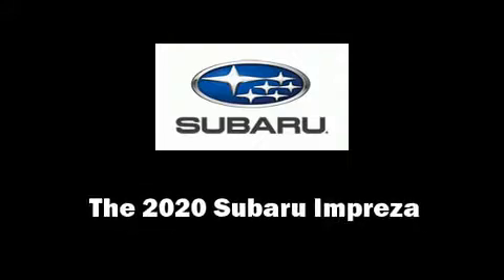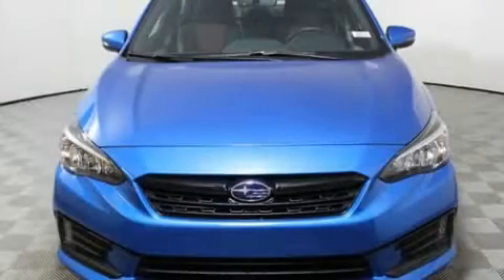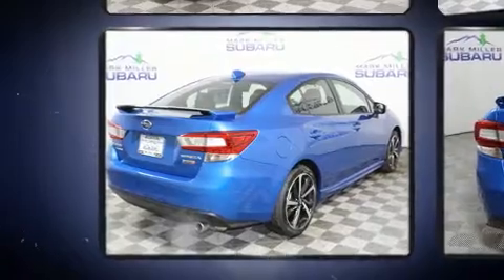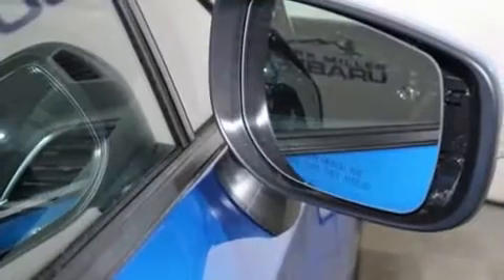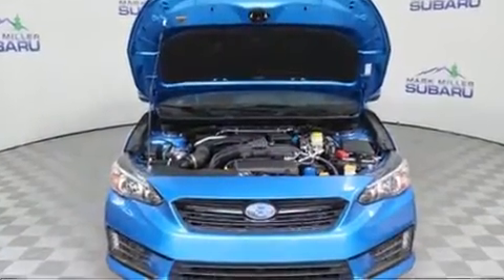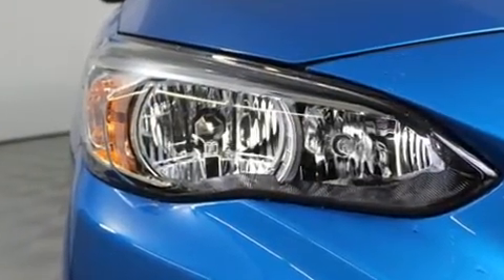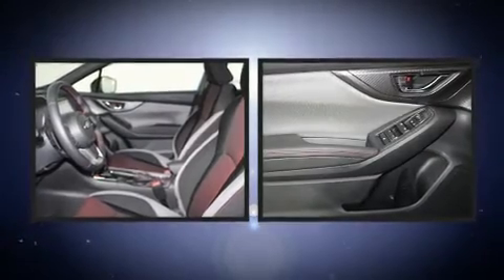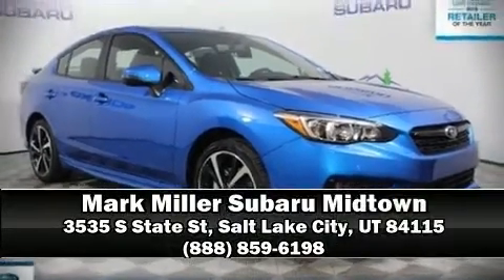2020 Subaru Impreza Sport in Salt Lake City, UT 84115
The 2020 Subaru Impreza. This 4 door, 5 passenger sedan will allow you to take command of the road with confidence! Under the hood you'll find a 4 cylinder engine with more than 150 horsepower, and for added security, dynamic Stability Control supplements the drivetrain. Top features include power windows, 1-touch window functionality, a tachometer, a built-in garage door transmitter, heated seats, power door mirrors and heated door mirrors, an overhead console, and remote keyless entry. Subaru also prioritized safety and security with features such as: dual front impact airbags, front side impact airbags, traction control, brake assist, a panic alarm, an emergency communication system, and 4 wheel disc brakes with ABS. This car was designed with safety in mind, allowing you to drive with even greater assurance. Our team is professional, and we offer a no-pressure environment. We'd be happy to answer any questions that you may have.